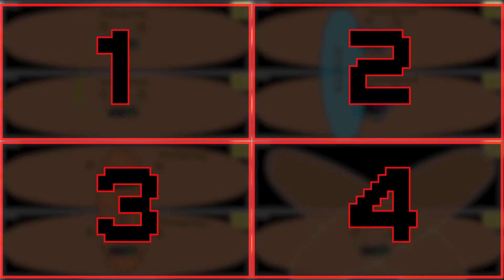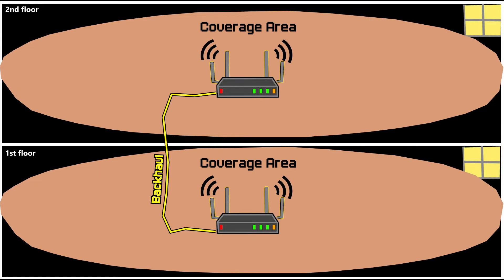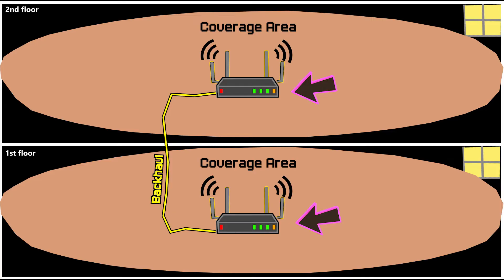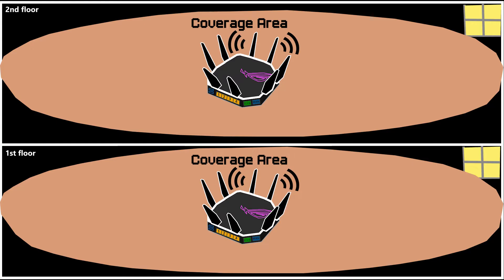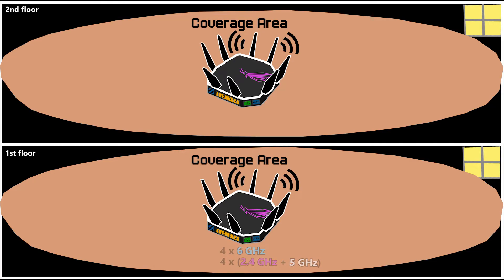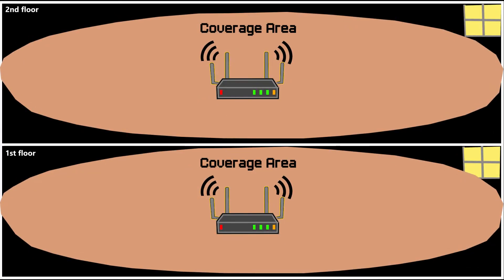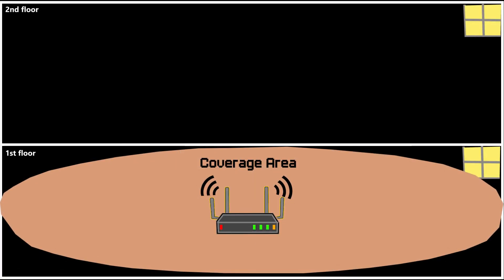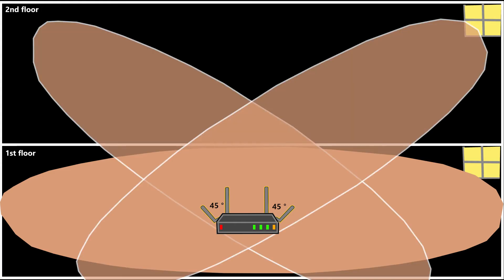Best Antenna Positions for Wireless Router in a 2-Story House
Hi, in this video, I'll be discussing the optimal antenna positions for a wireless router/access point in a two-story house.